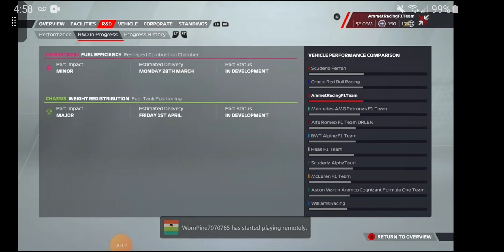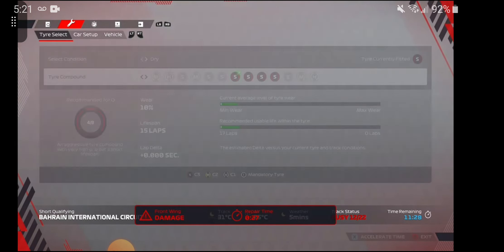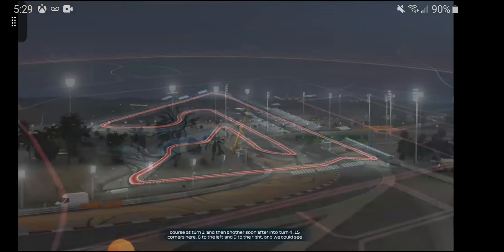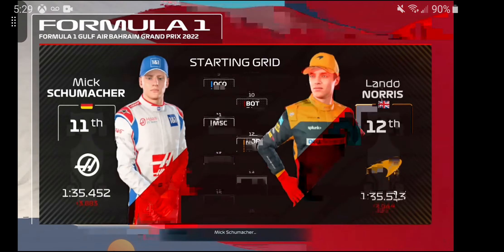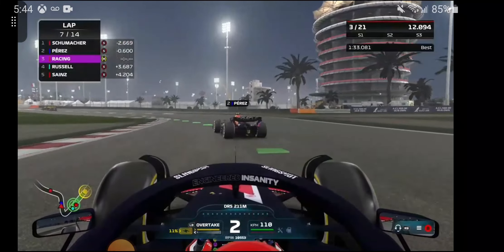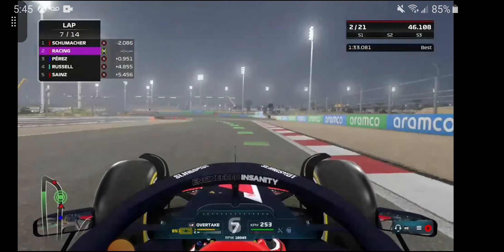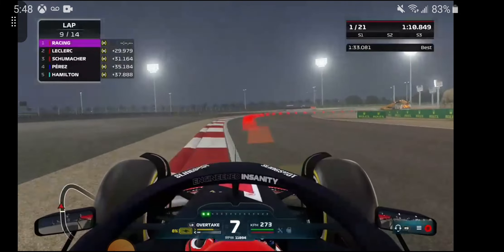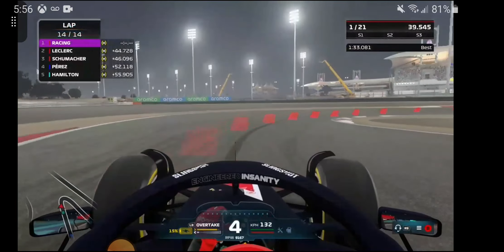Drama Wheel to Wheel battles 100 Rated Team mate Bahrain GP Part 1 My Team Career Mode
this was so much fun to make